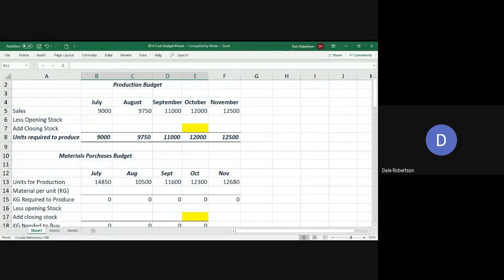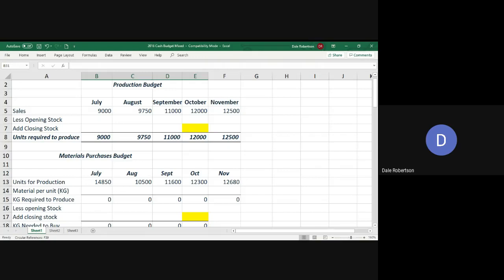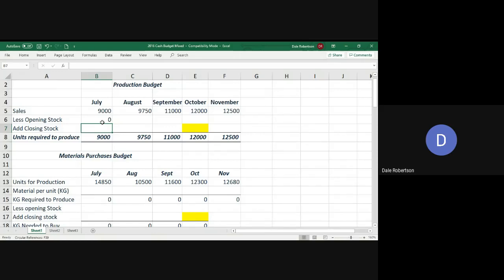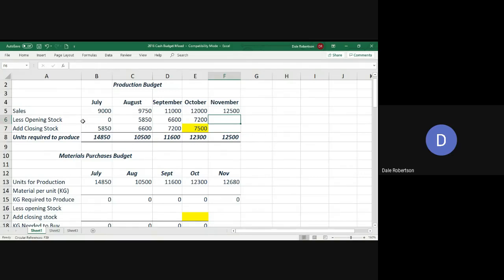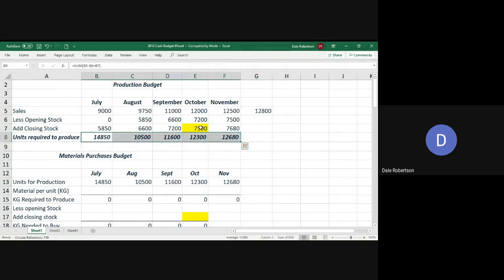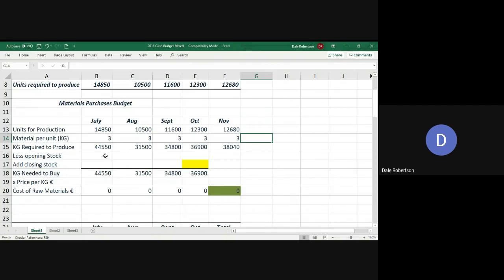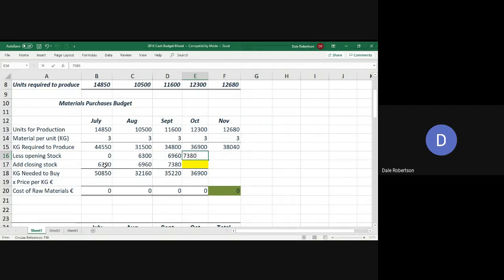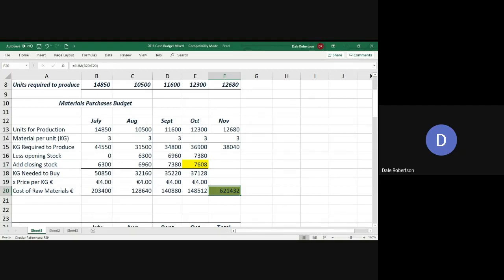Cash Budget 2016 part 1